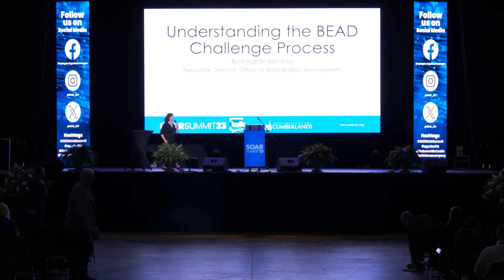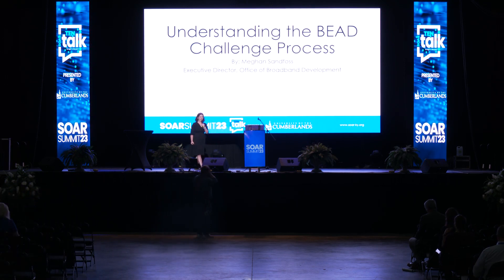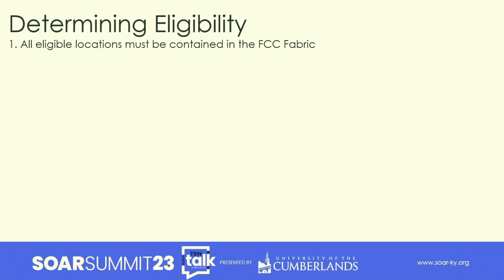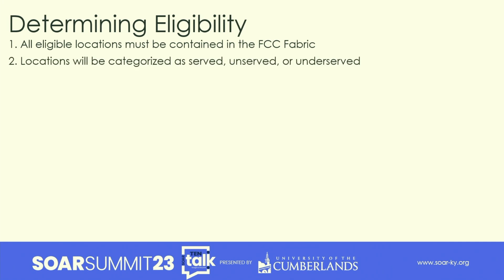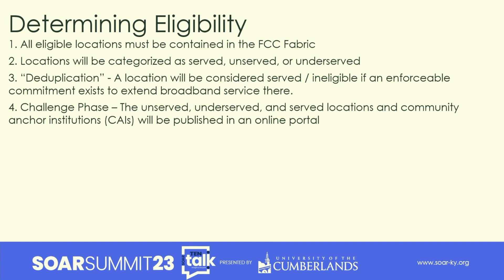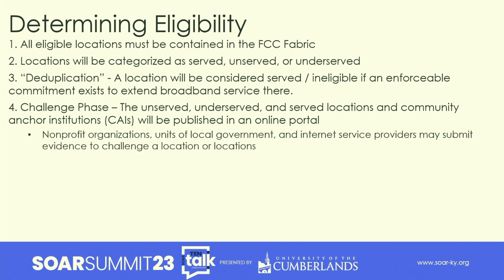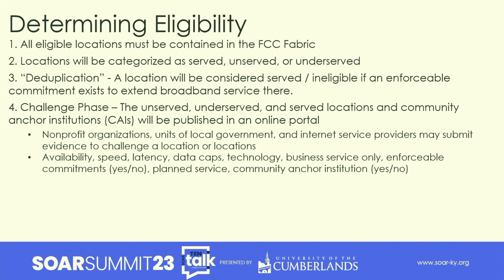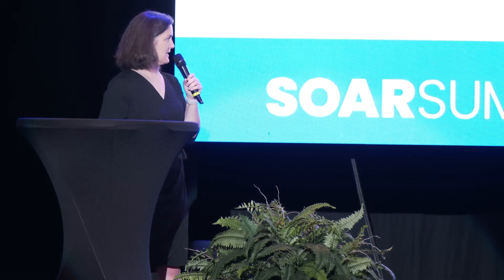2023 SOAR Summit | TenTalk with Meghan Sandfoss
Meghan Sandfoss, Executive Director of the Kentucky Office of Broadband Development, participated in TenTalk at the SOAR Summit. TenTalk was presented by the University of the Cumberlands. The SOAR Summit, presented by Appalachian Wireless and the Appalachian Regional Commission, is Appalachia's Premier Event.